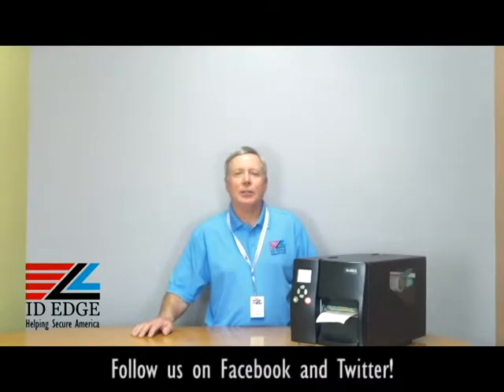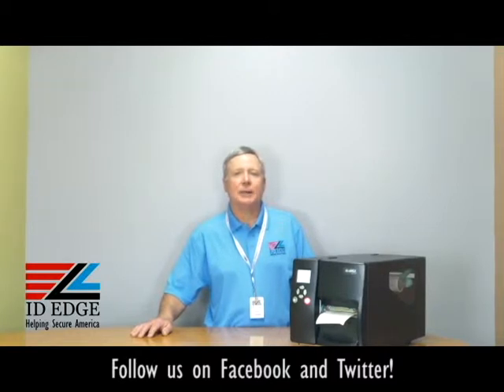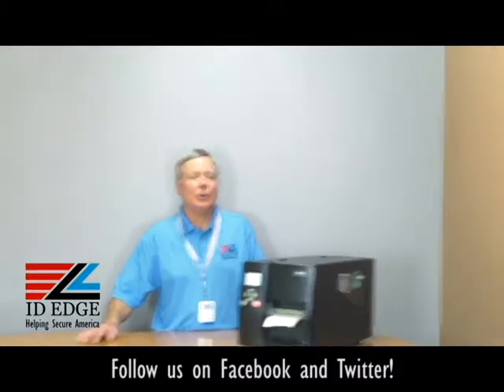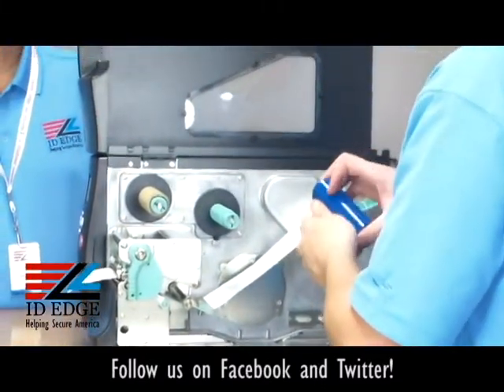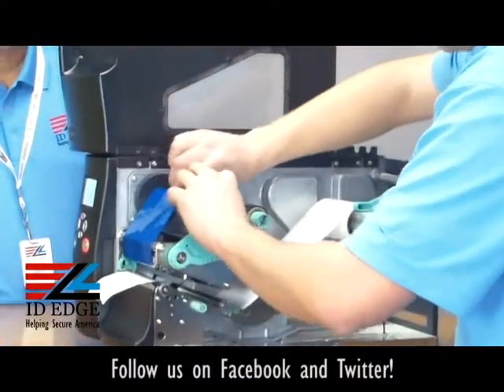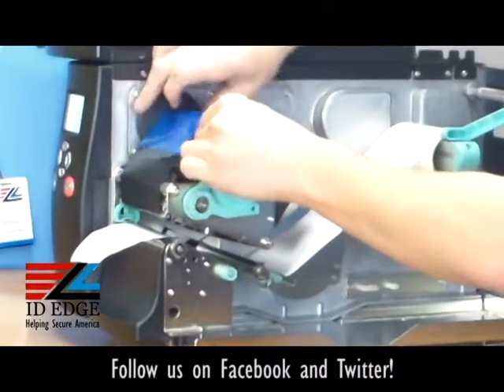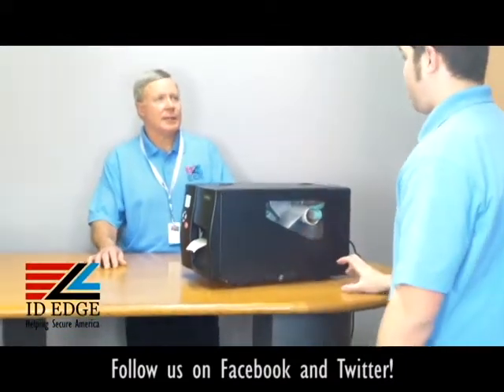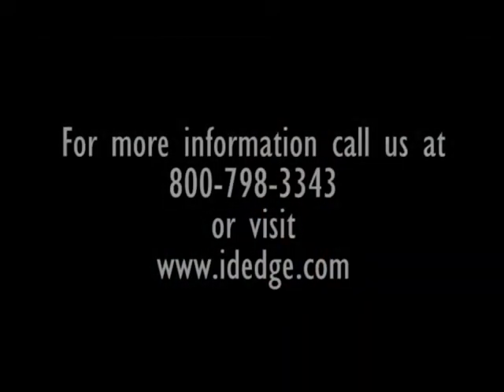Reloading Ribbons in the EZ2350i | Denver ID Badges | Denver ID Cards | Security Cards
Loading labels into the EZ2350i with Douglas from our Tech Department.  The blue part of the ribbon is there so you don't waste the ink portion while wrapping it around the spool for printing.